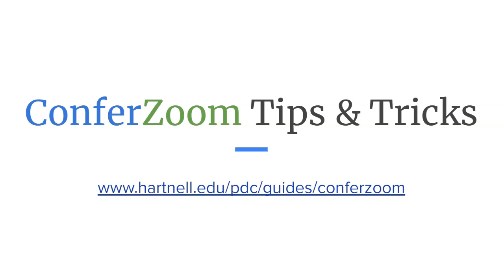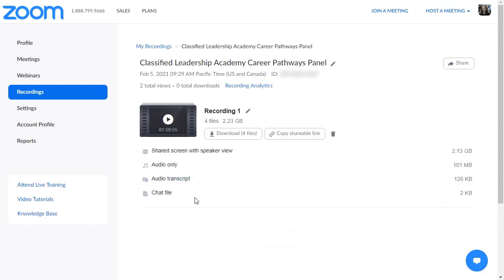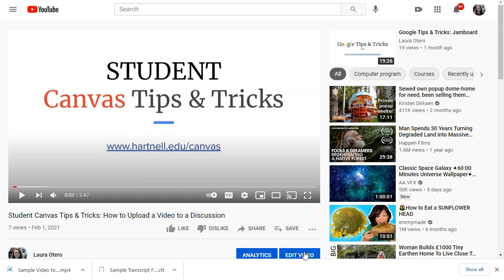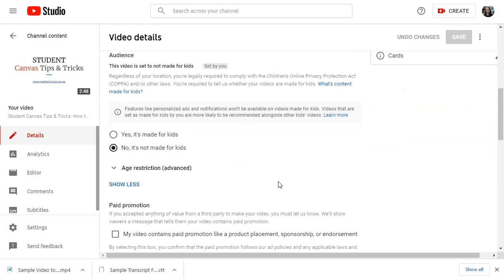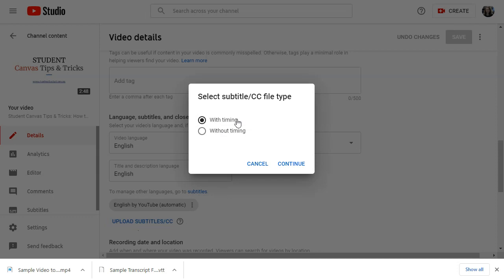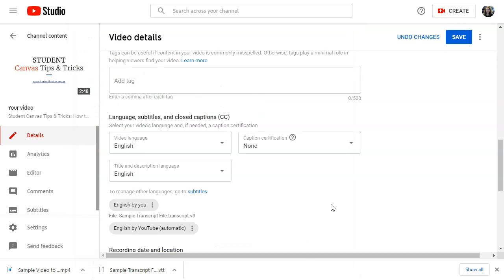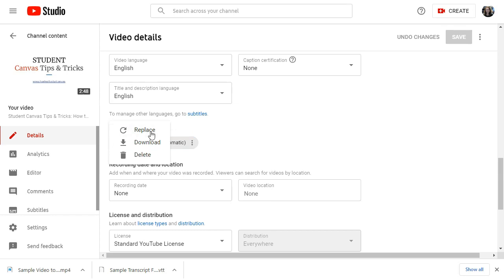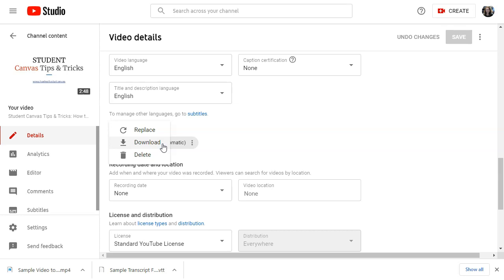ConferZoom Tips & Tricks: Transferring Captions from Zoom to YouTube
Did you spend a ton of time editing your Zoom captions? Don't lose all of that time and effort when switching over to YouTube! Download your Zoom caption files and upload them to YouTube by following these quick steps.